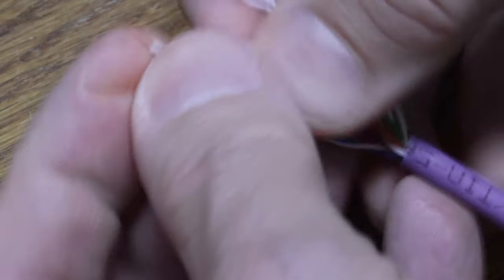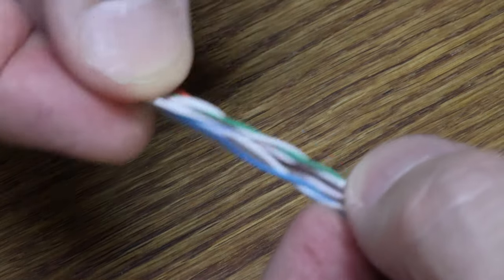Crimping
Cat 5e/Cat6 crimping